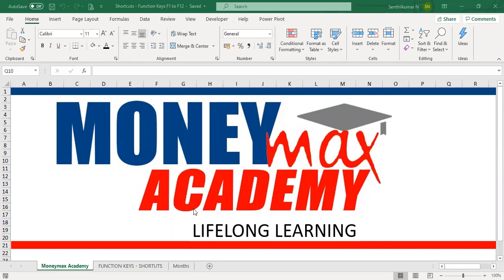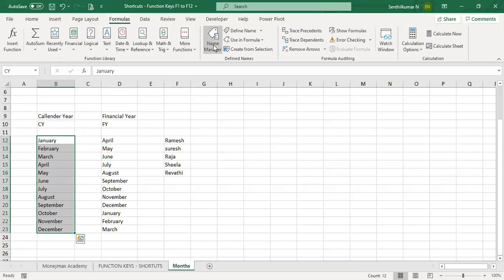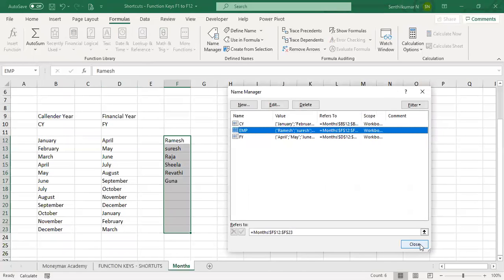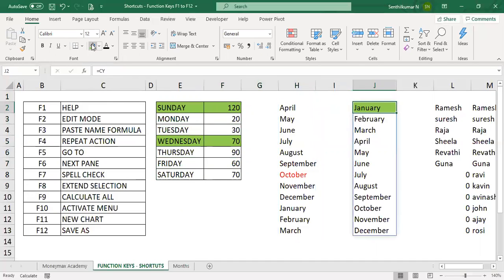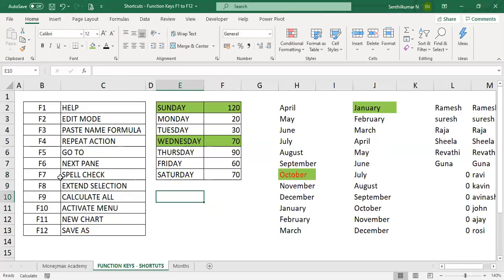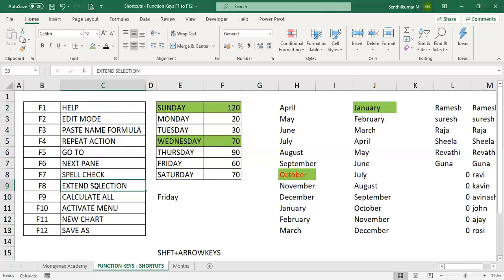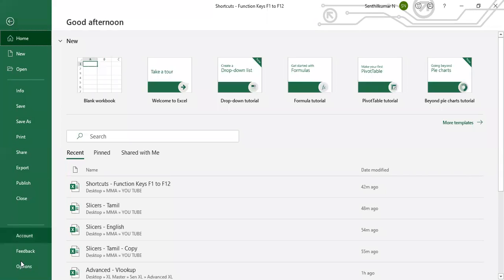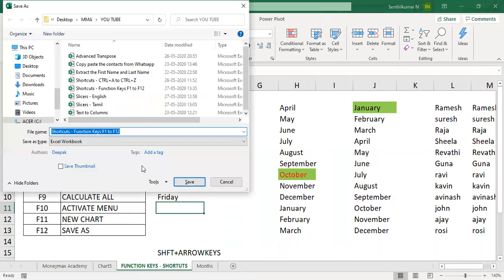Shortcuts F1 to F12 English